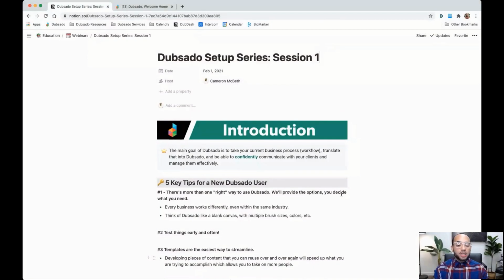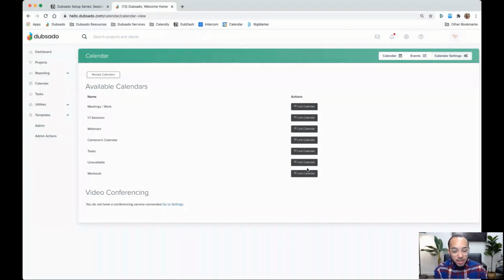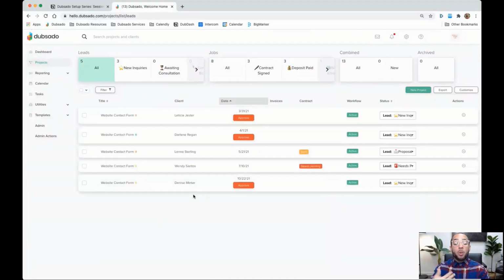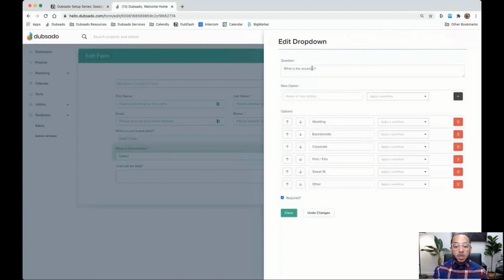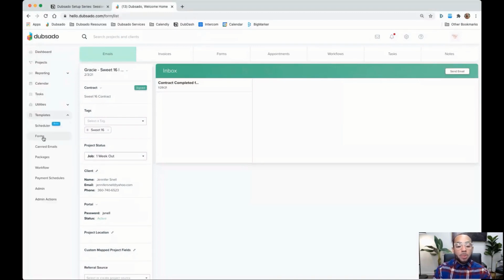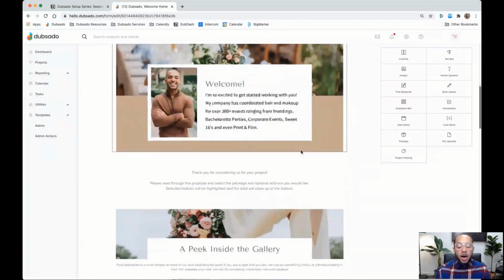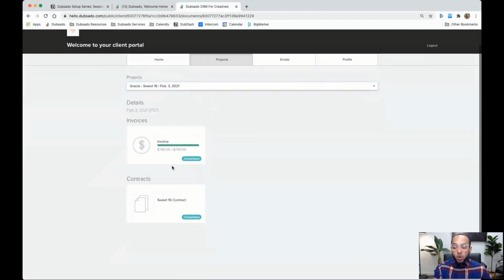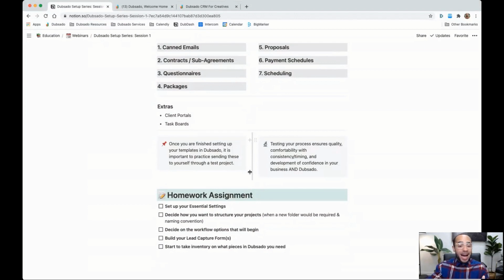Dubsado Setup Series: Part 1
Beginning in a new system doesn't have to be daunting! In this webinar, we are going to start with the basics. We will cover the Dubsado journey roadmap, taking care of your Settings and all of the intro material you need to get started!

0:00 - 5 Key Tips for New Dubsado Users
4:31 - Essential Brand Settings
11:13 - Clients, Projects, Leads & Jobs
18:21 - Lead Capture Forms
29:10 - Canned Emails
31:14 - Contracts & Sub-Agreements
35:27 - Questionnaires
38:31 - Packages
40:56 - Proposals
45:24 - Payment Schedules
46:37 - Scheduling
49:00 - Client Portals
51:18 - Task Boards
55:18 - Homework Assignment